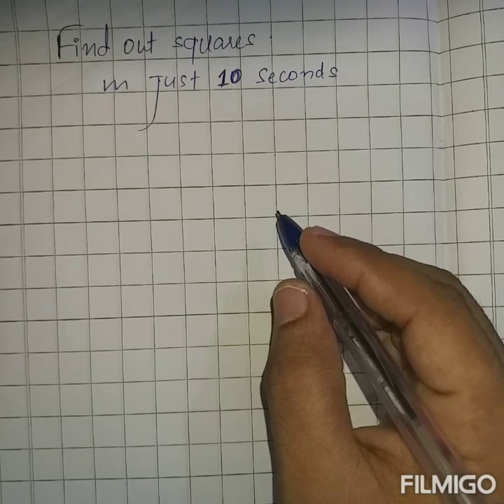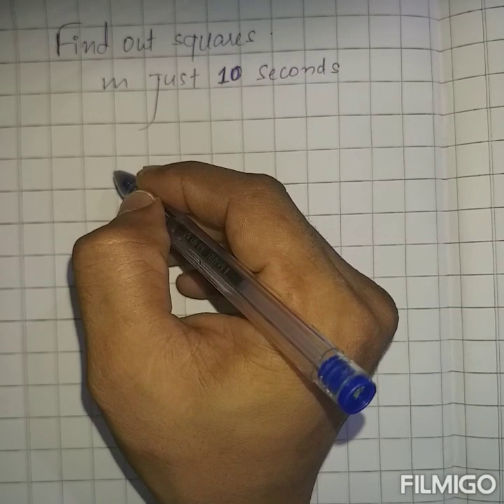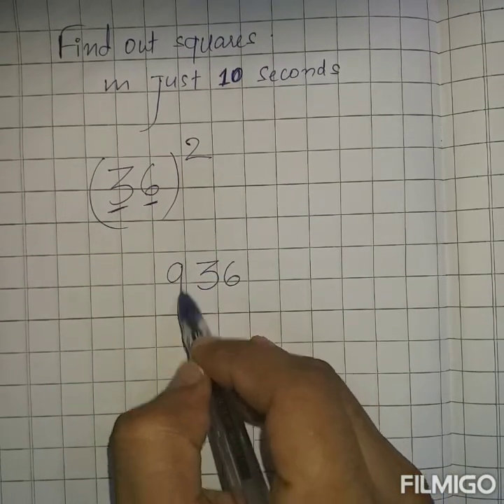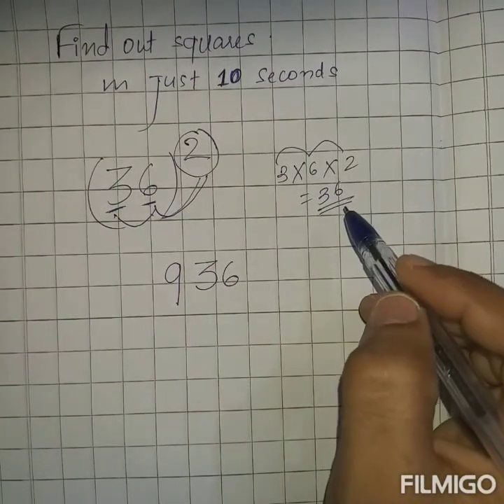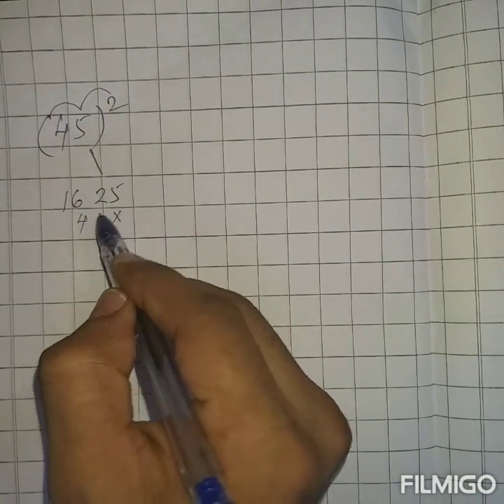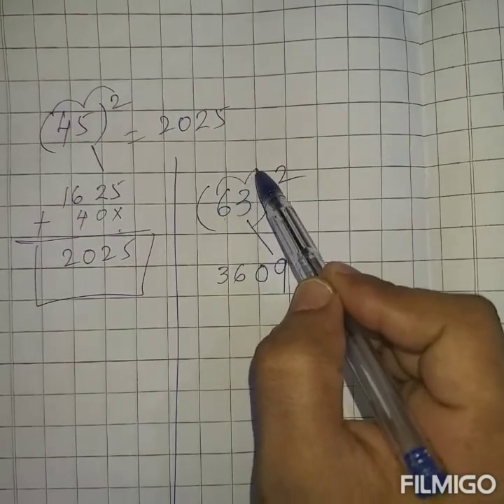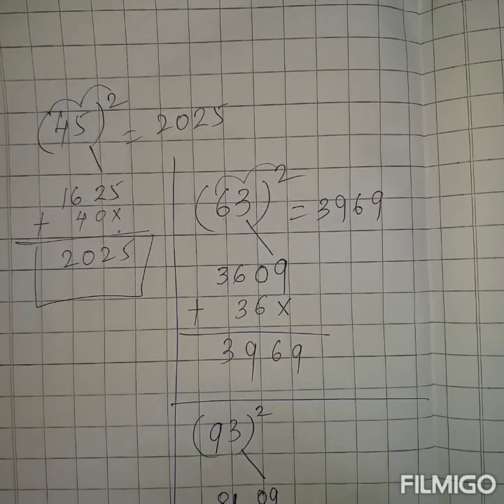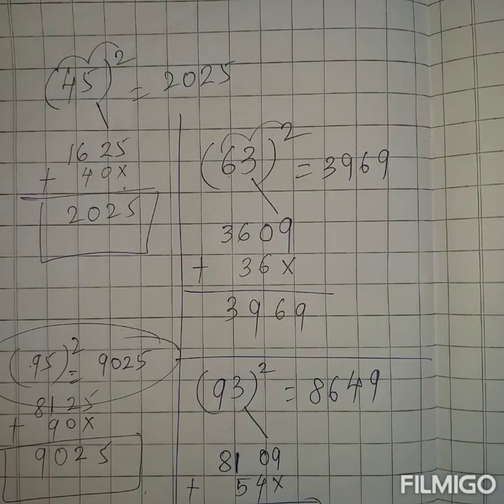Calculate SQUARES in just 10 seconds without calculator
Useful Trick for all types of exam.